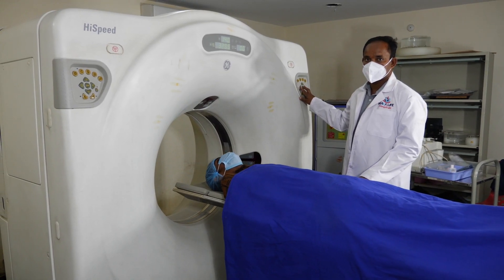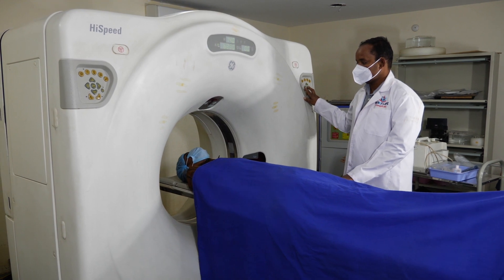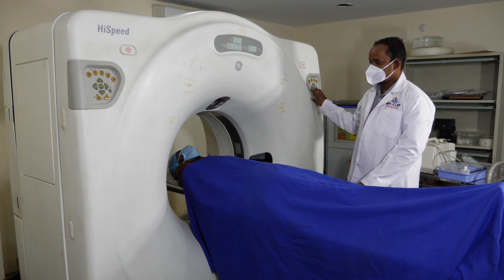The Surgeon’s Role in Managing Patients with Resectable NSCLC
In this video, Dr. Leah Backhus, thoracic surgeon and professor of cardiothoracic surgery at Stanford Medicine, discusses the surgeon’s role in managing patients with resectable non-small cell lung cancer. Topics include patient encounters at diagnosis (:09); the role of the multidisciplinary tumor board (1:08); the surgeon’s role in a team-based approach to diagnosis and staging (2:38); molecular and biomarker testing (3:42 and 6:12); optimizing referrals and communication (6:58); guiding patients through their treatment journey (8:05); and immunotherapy and partnering with oncology (10:20).